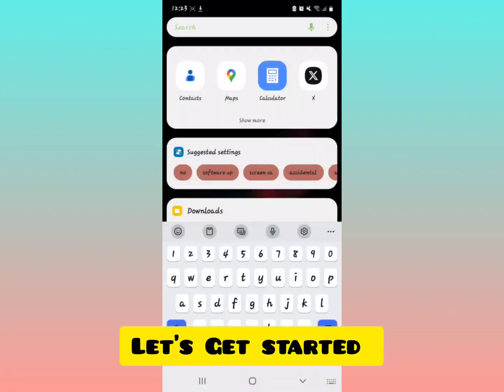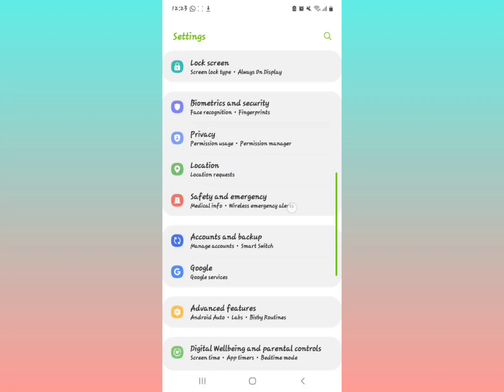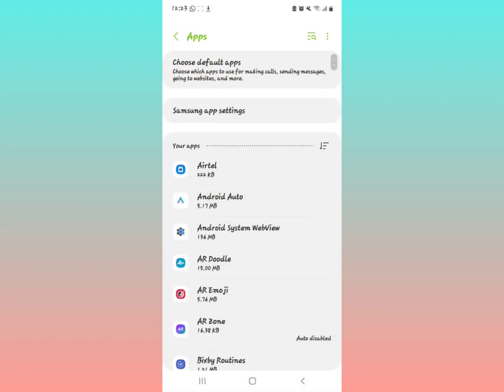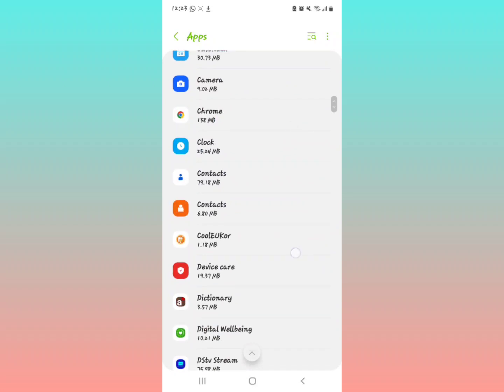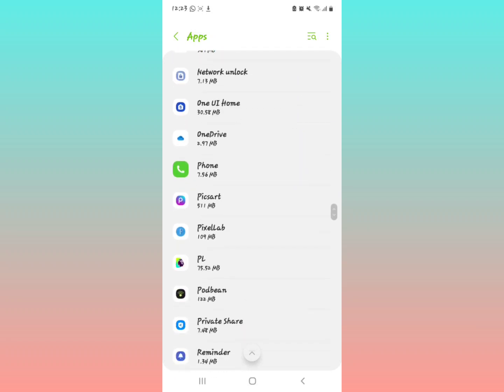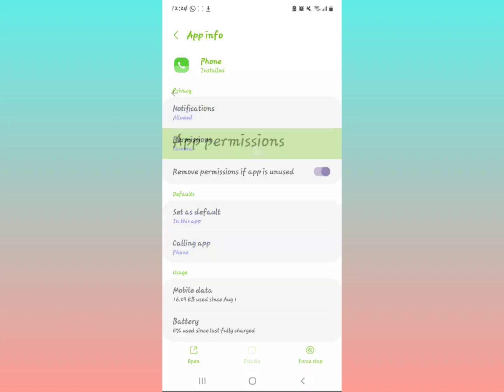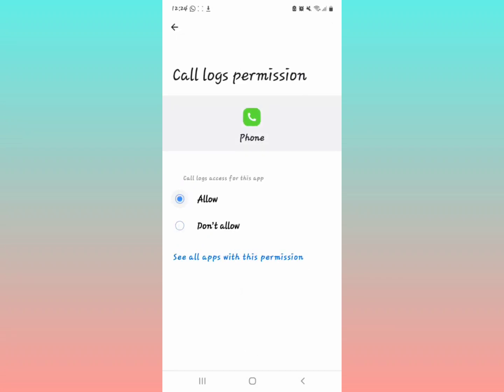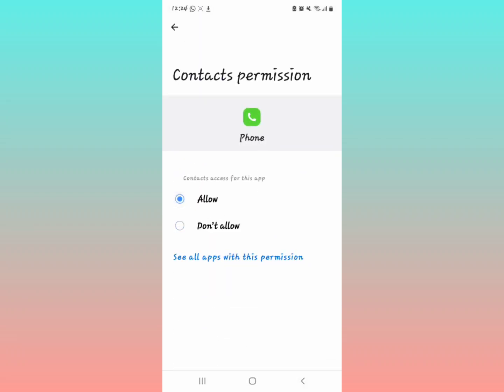How To FIX Incoming Call NOT Showing on screen but phone ringing problem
in this video  I am going  to show you how to fix incoming calls not showing on your screen while phone is ringing  on your android phone.